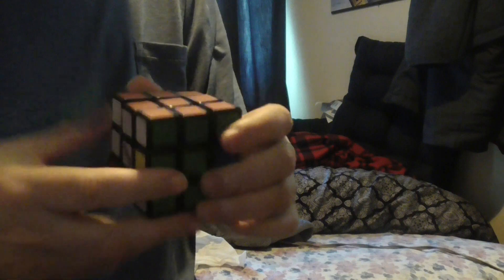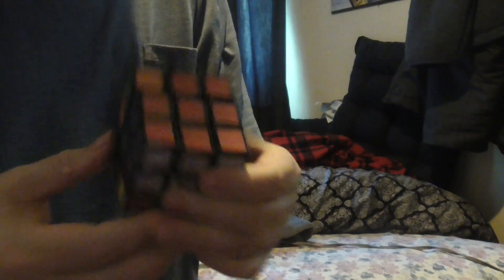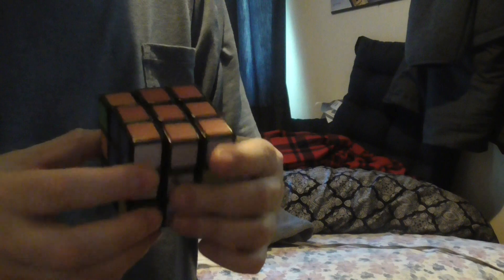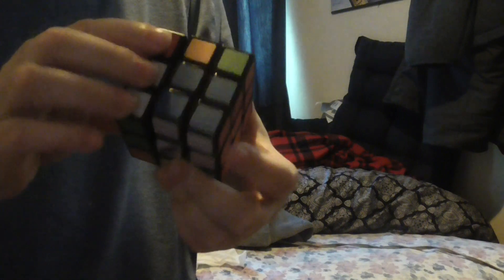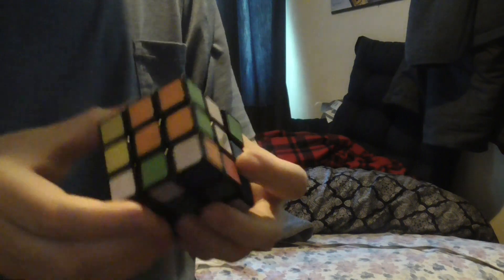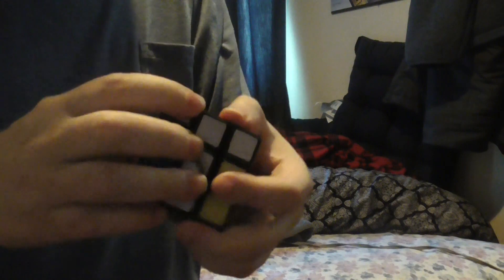00035 rubiks cube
erno rubiks cube